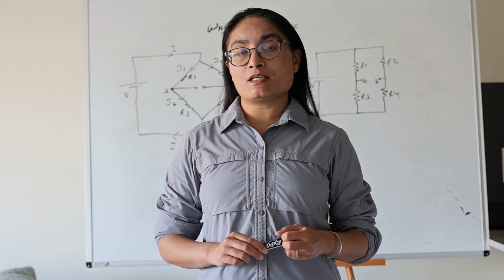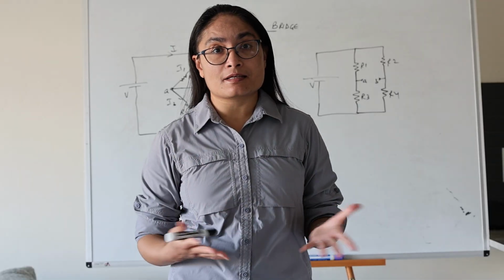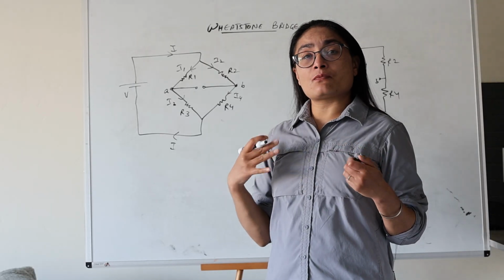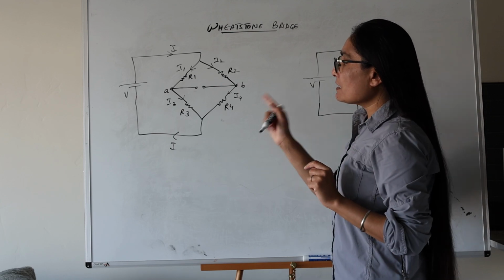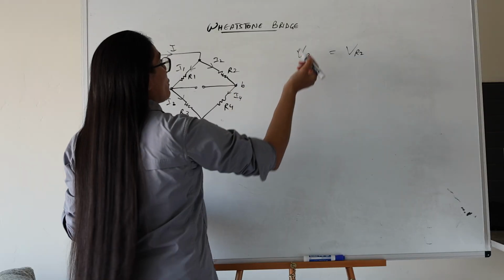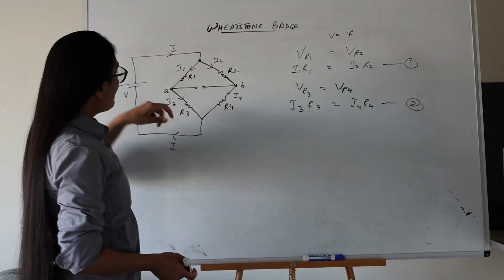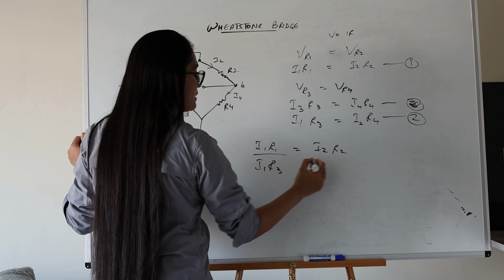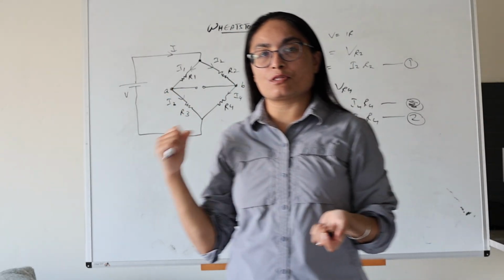Lecture1 contd. - Wheatstone Bridge Circuit deep dive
In this lecture, we take a deep dive into the Wheatstone Bridge circuit, a fundamental tool in electrical engineering for precise resistance measurement.

We break down the circuit's architecture, explain exactly what it means for a bridge to be "balanced," and walk through the mathematical derivation using Ohm’s Law. By the end of this video, you’ll understand how to use the bridge ratio to solve for unknown resistors without complex circuit analysis